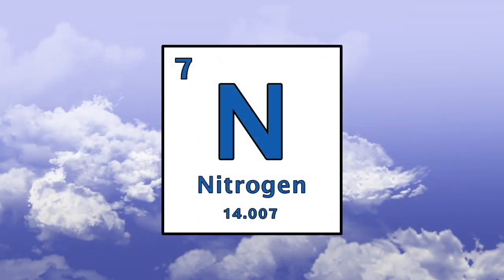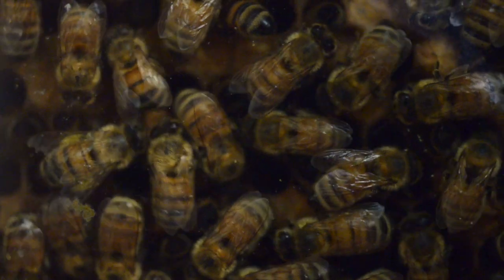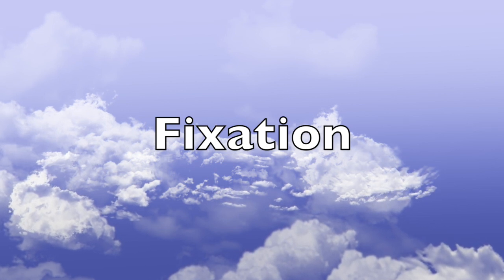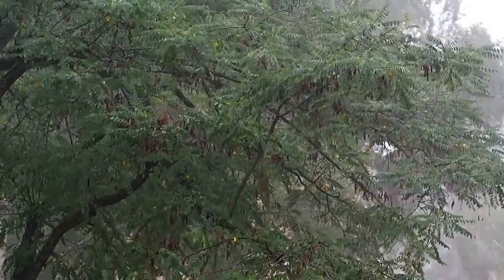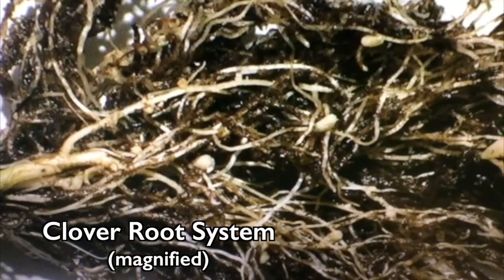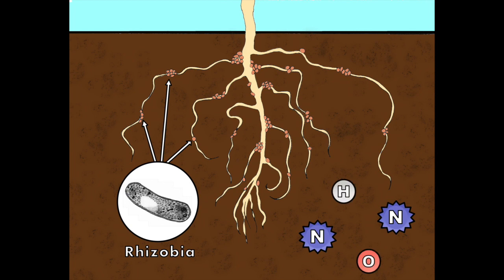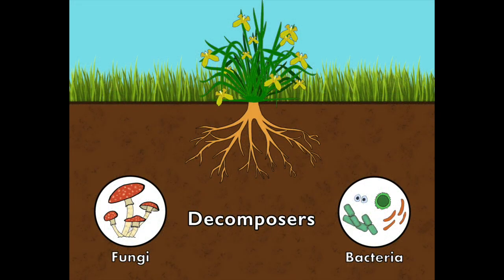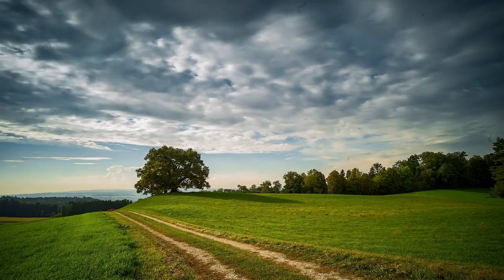From the Natural World Lab: The Nitrogen Cycle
Nitrogen is the most abundant element in the Earth's atmosphere, and an important nutrient to all living things. This video describes how processes in both the atmosphere and the soil convert nitrogen gas into compounds that plants and animals can use.